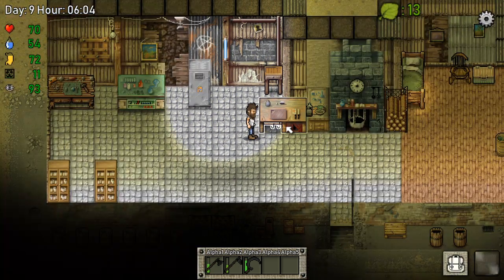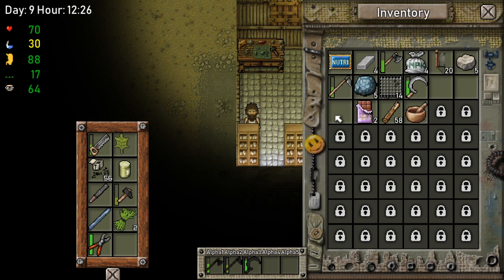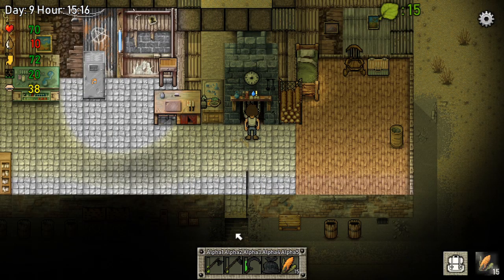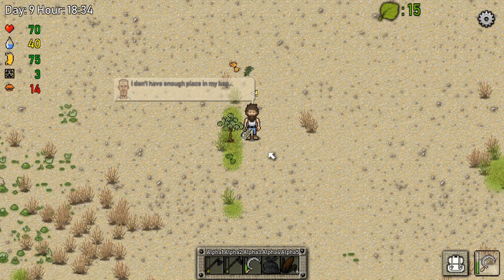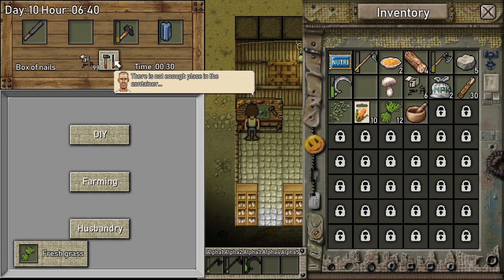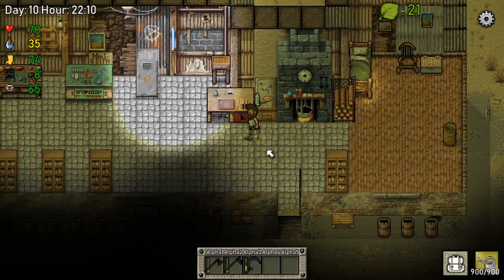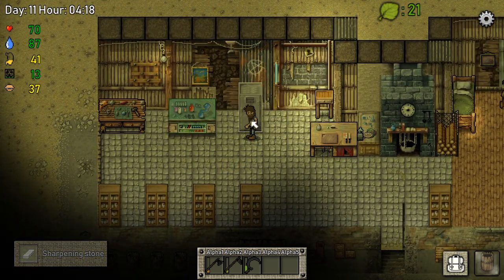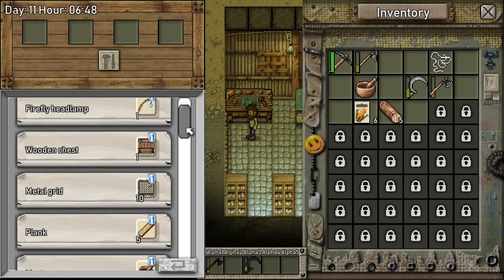Green Project PC - Lets Play Ep.5: I Need More Inventory Space!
Hey guys in this episode we started by making more inventory space and a pig pen!
We managed to plant more trees and we just have to wait for blue mushrooms to enter the cave!

Love ❤ KingC

-About the game:

This game is developed by Zerone games and Dawson Dewulf.

His compatriots forgot him in space. A long dreamless cryogenic night was fortunately with him to make him wait some 300 years...

An autonomous system with artificial intelligence ends up to establish his return on his native Earth, after a destructive fungal pandemic degrading the humankind in scraps. Thanks Rosanto!

It's a earthling, he's at home and he will survive! Or not... Armed with his protocolar pouch brief of the UASA (pronounce "WAZA") and his 80's scout formation, he will adapt or fade away in the dust of his Mother-Earth...